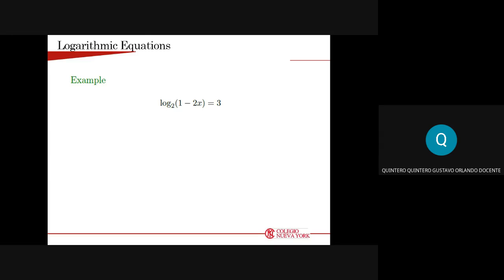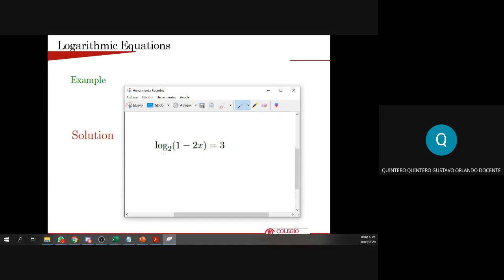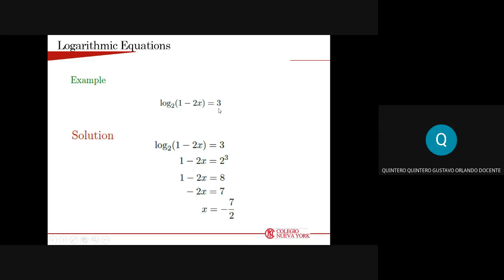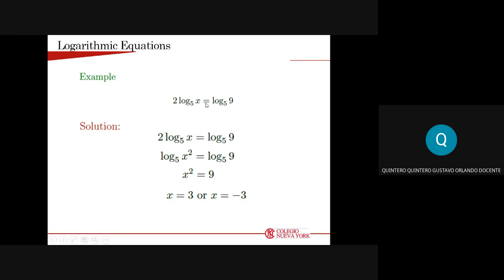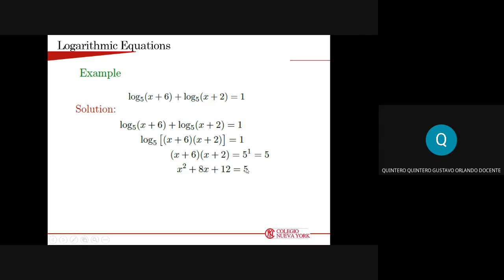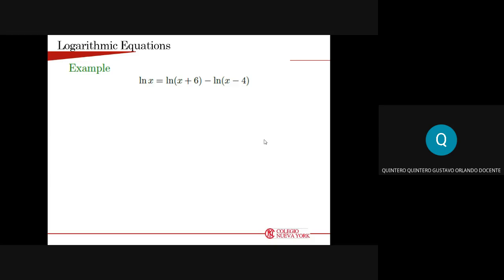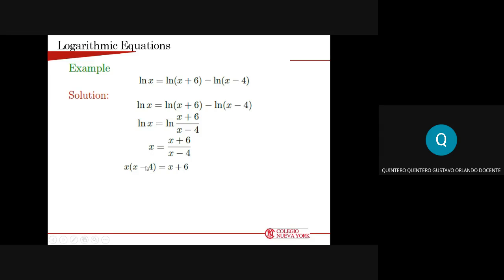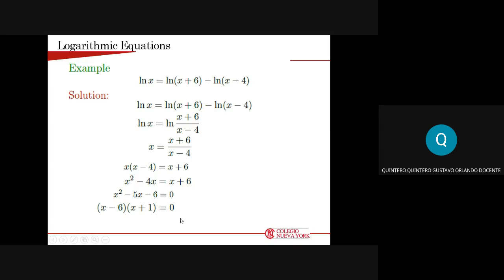Math 9c 2020-09-08